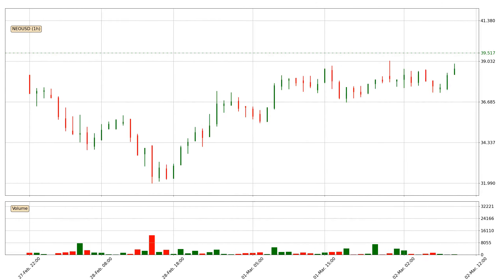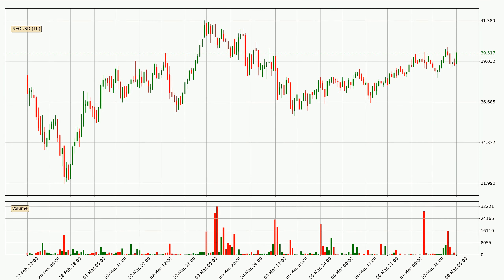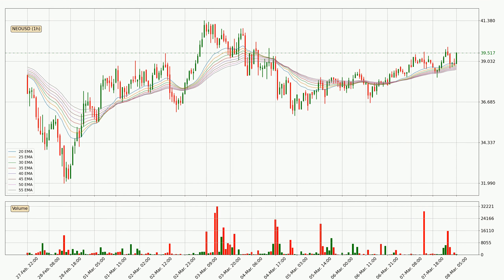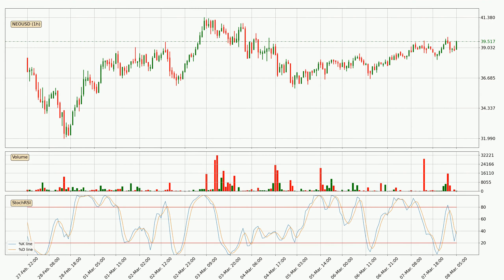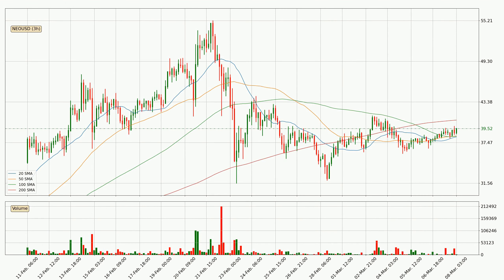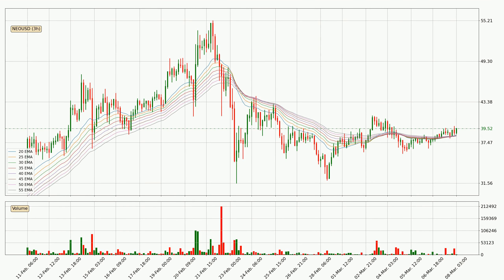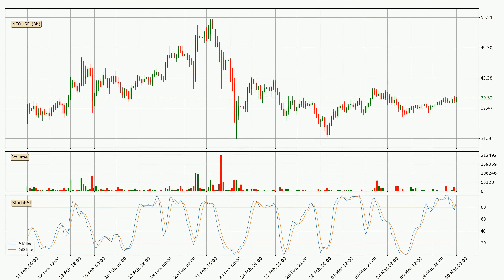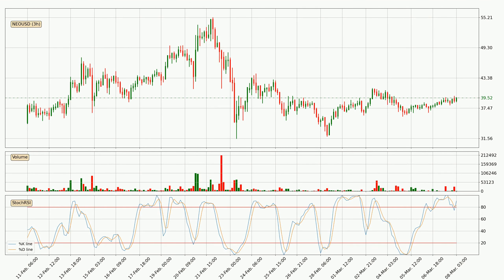Neo Price Up With 3.1% 🔺. Further Move Up For NEOUSD?? | FAST&CLEAR | 08.Mar.2021